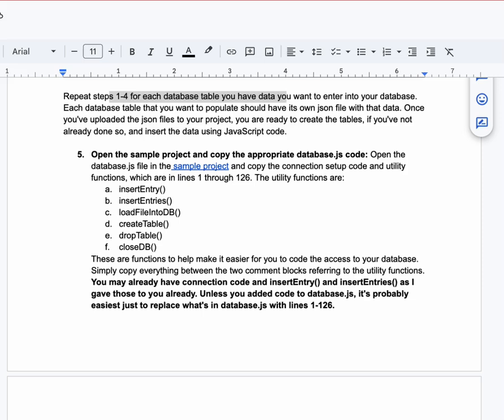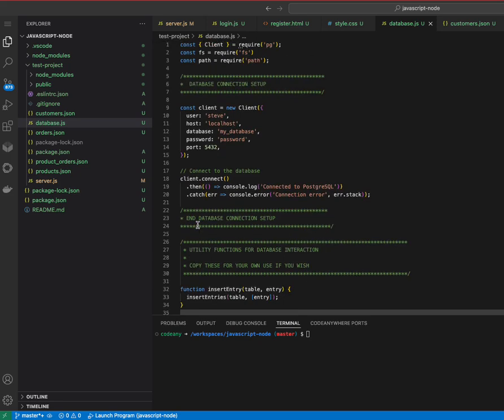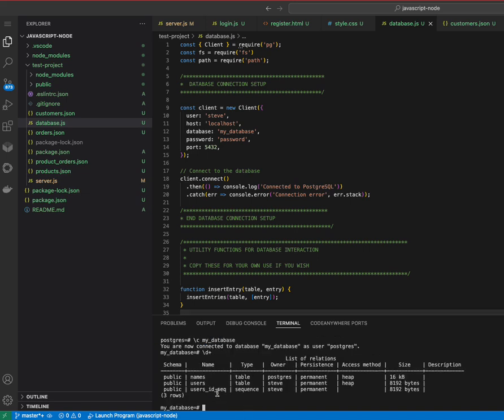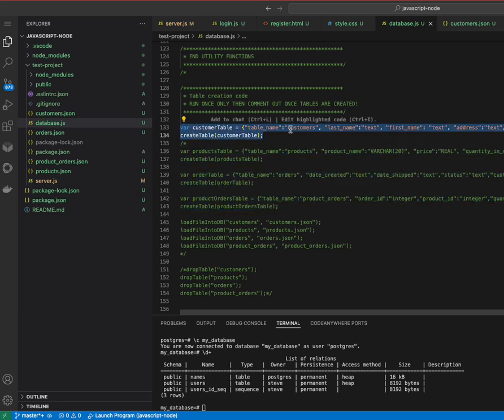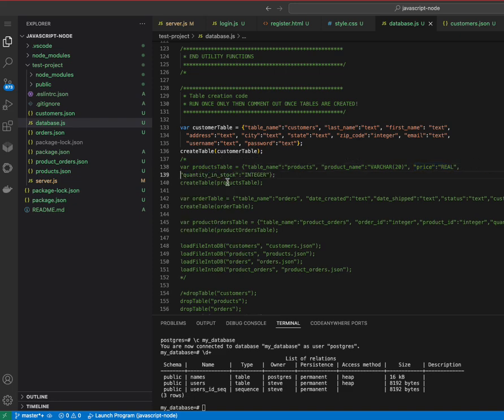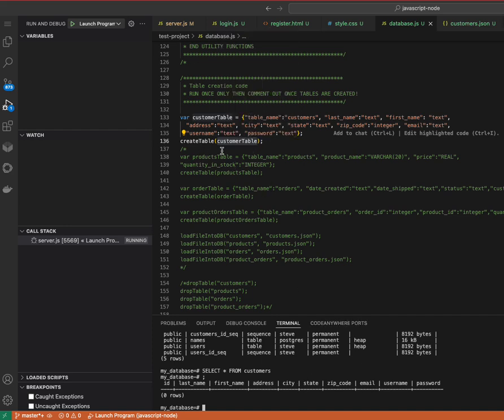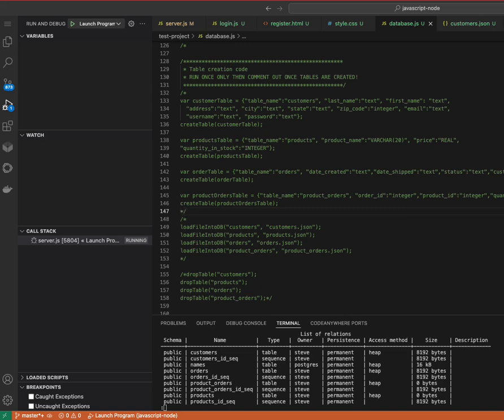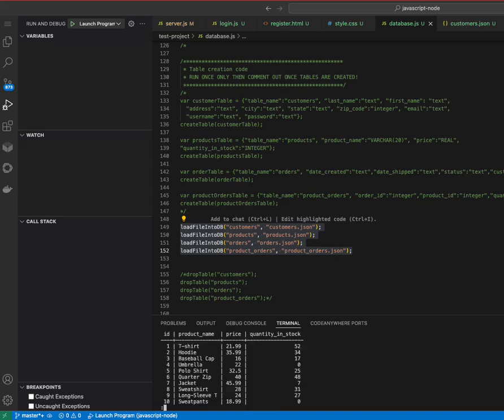Create and Populate Database Part 2